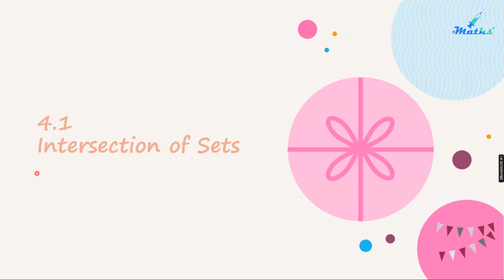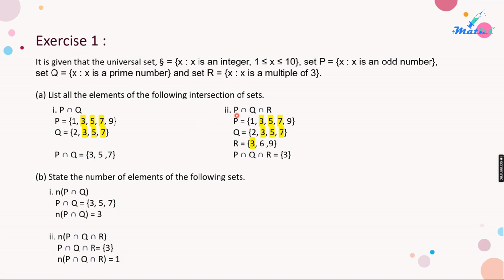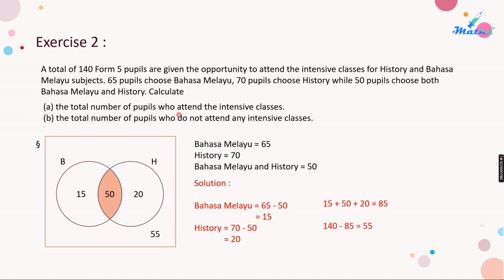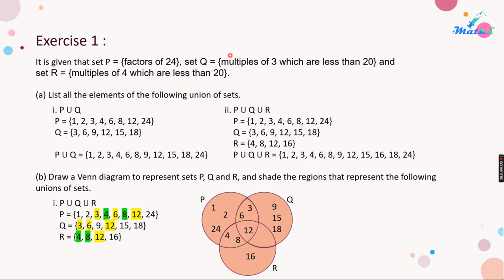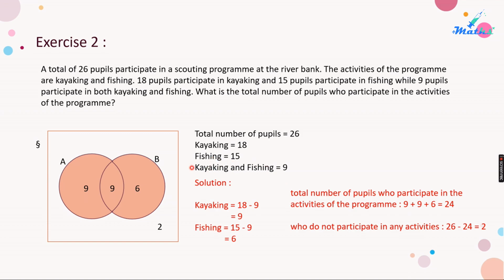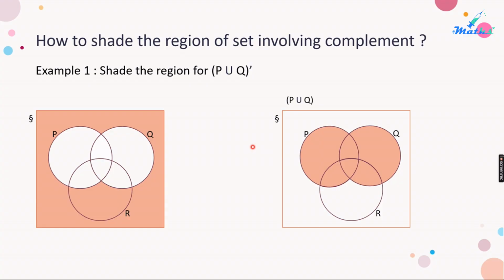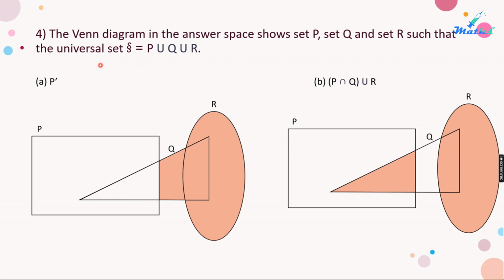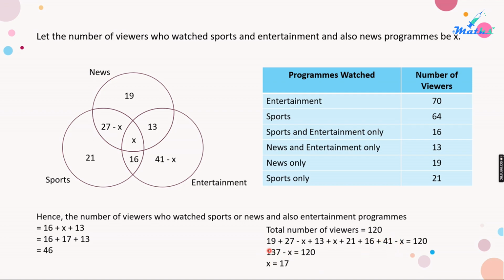SPM MATHS FORM 4 CHAPTER 4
Form 4 Mathematics Chapter 4 : Operations on Sets